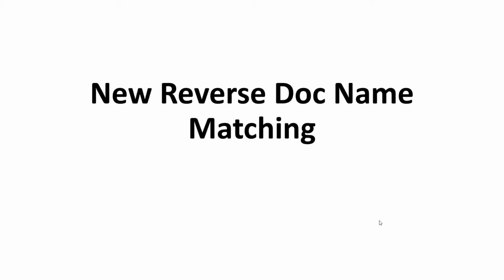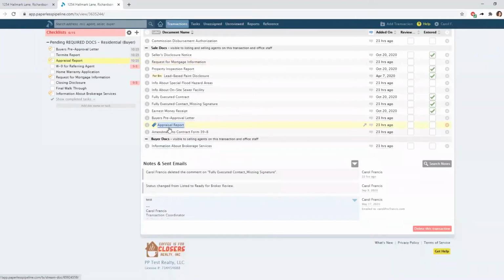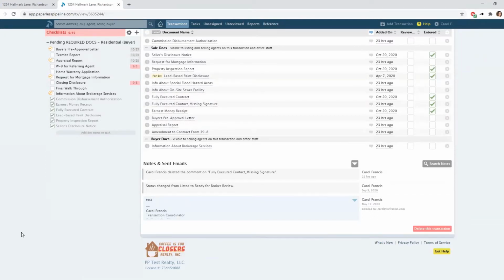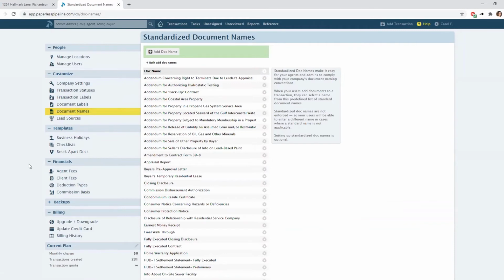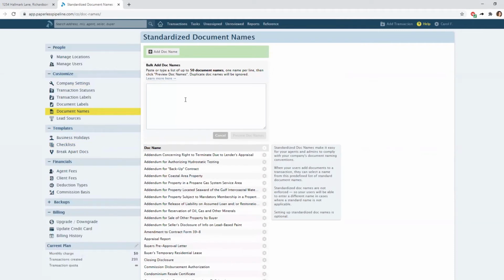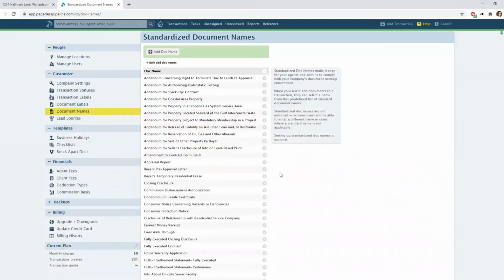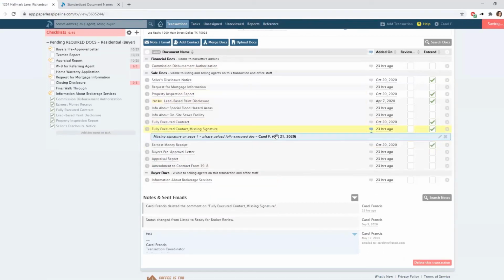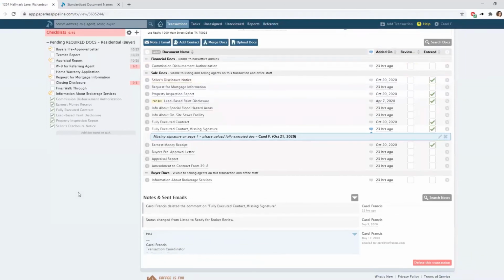Paperless Pipeline Pro Webinar 81 - New Reverse Doc Name Matching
This week we'll go over the new feature that allows you to easily identify docs that correspond to completed tasks on transactions. We'll also cover tips for getting the most out of that feature.